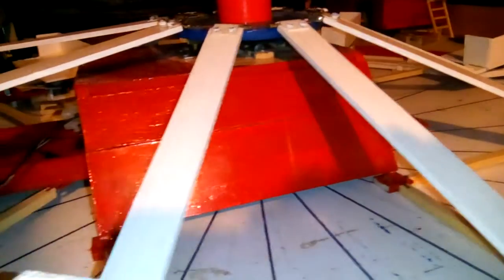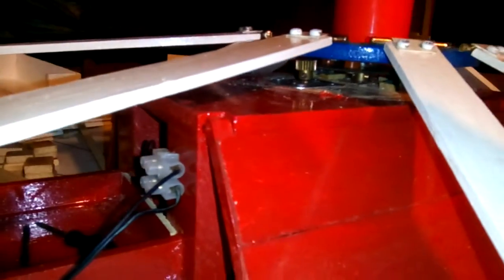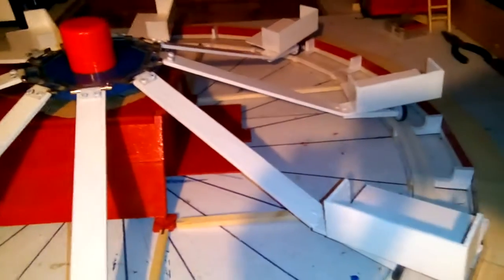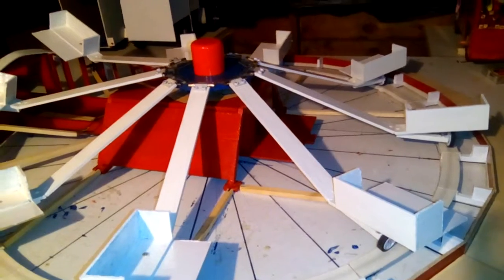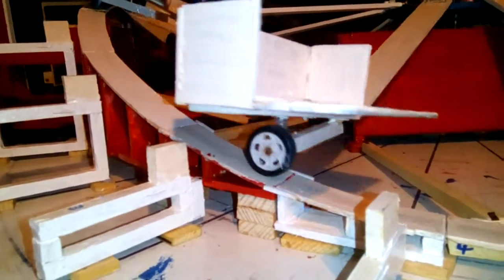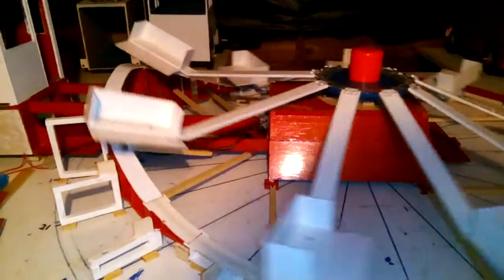Ski jump ride model update part 2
Trying to get ski jump ride model finished and start remaking the waltzer model before
 Hour baby gets here in November.